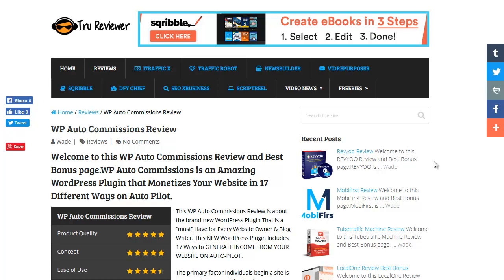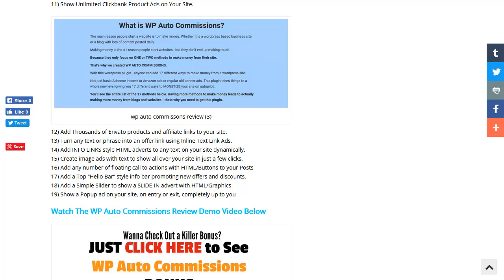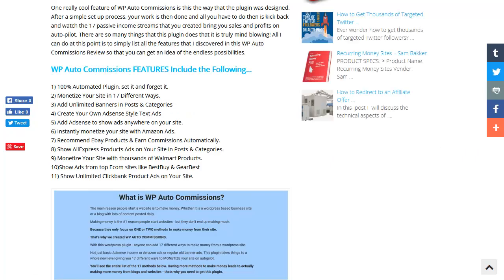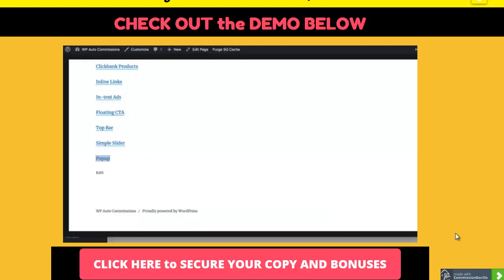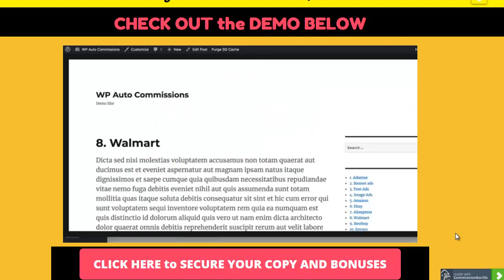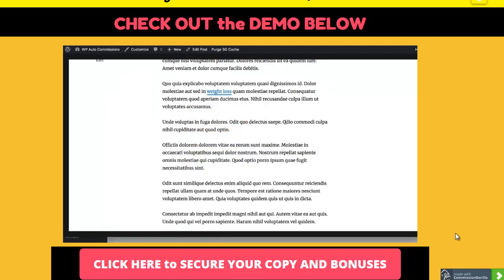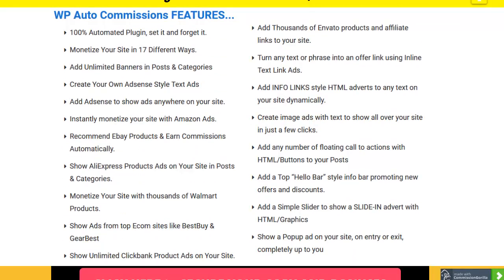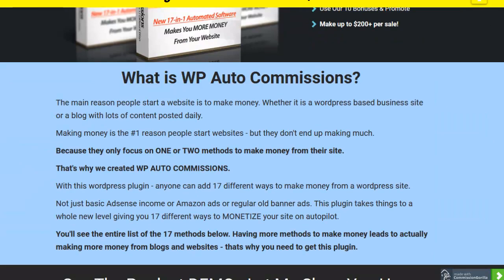WP Auto Commissions Bonus Demo Add 17 Ways to Make Money on Your Site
Welcome to this WP Auto Commissions Demo

The primary factor individuals begin a site is to earn money. Whether it is a wordpress based organisation website or a blog site with great deals of material published daily.

Earning money is the # 1 factor individuals begin sites - however they do not wind up making much.

Since they just concentrate on A Couple Of approaches to generate income from their website.

That's why we developed WP AUTO COMMISSIONS.

With this wordpress plugin - anybody can include 17 various methods to earn money from a wordpress website.

Not simply standard Adsense earnings or Amazon advertisements or routine old banner advertisements. This plugin takes things to an entire brand-new level providing you 17 various methods to MONETIZE your website on auto-pilot.

You'll see the whole list of the 17 techniques listed below. Having more approaches to earn money causes really making more cash from blog sites and sites - thats why you require to get this plugin..